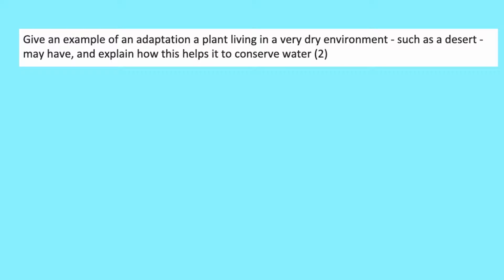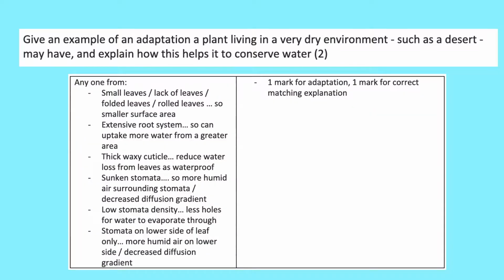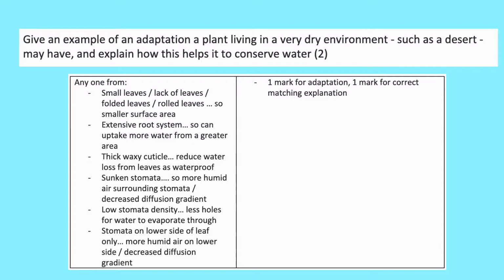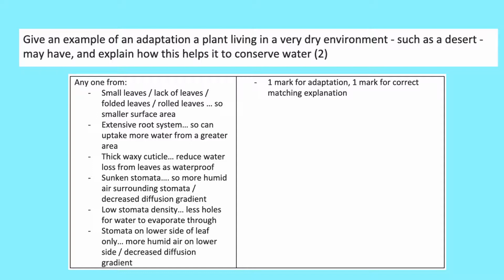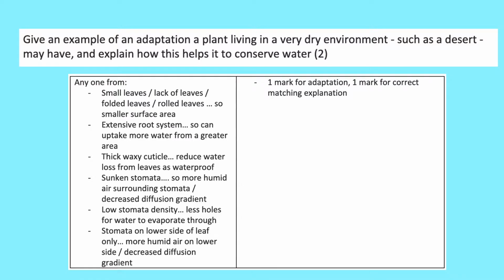Plant Tissues, Organs and Organ Systems 7 - BIO-HP